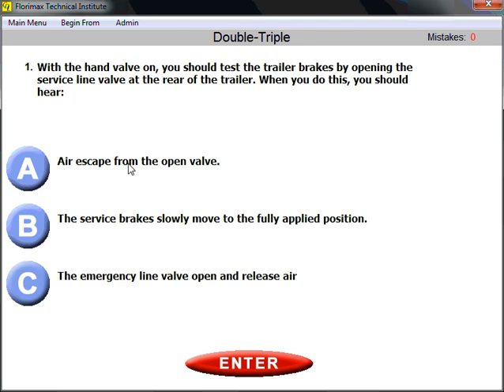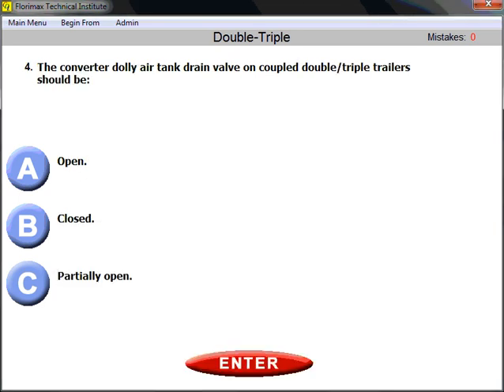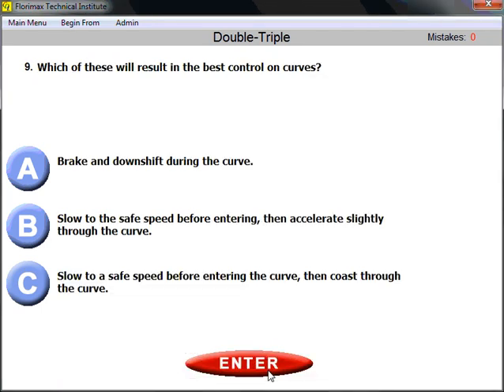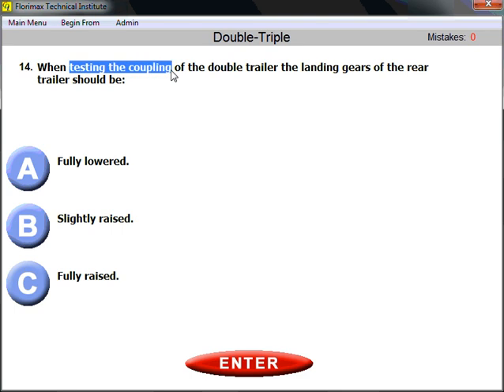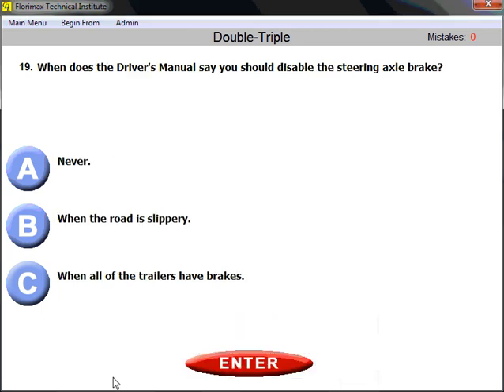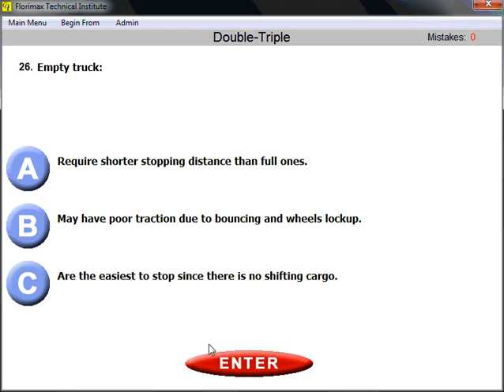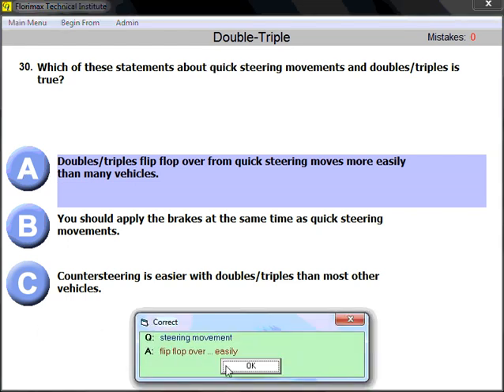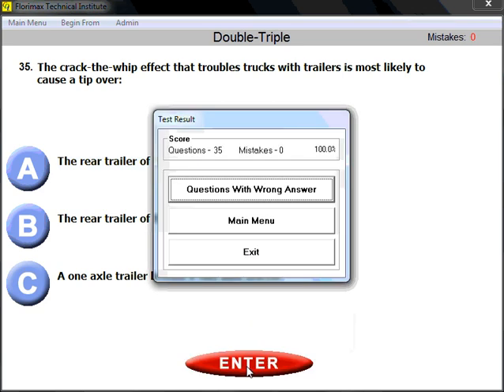Double Triple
We have the lowest price - from $ 1650
Comfortable housing provided
Pay for the flight
 Learning Funding on CDL
Employment
Distance learning
Legal aid
You can get simple and SDL rights from us in just 3-4 weeks.